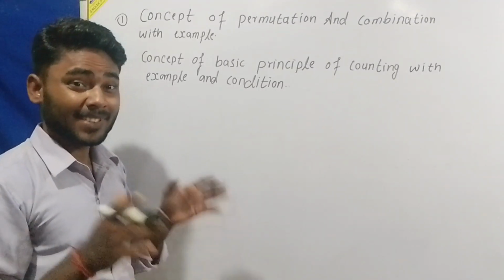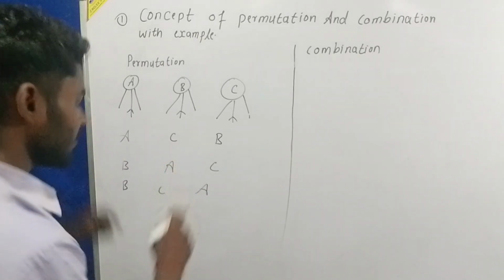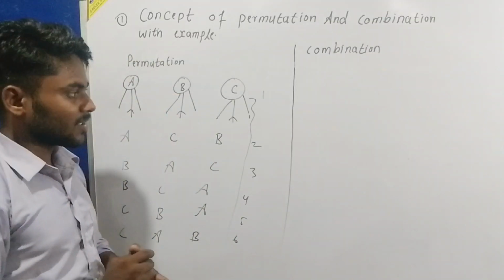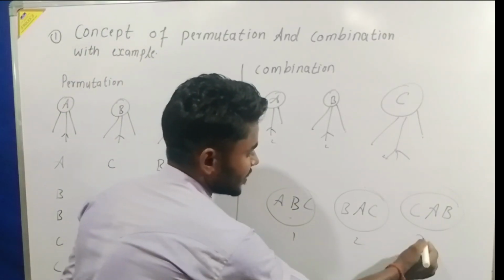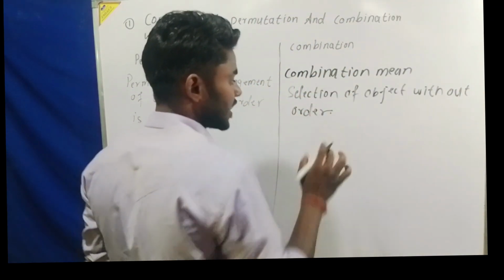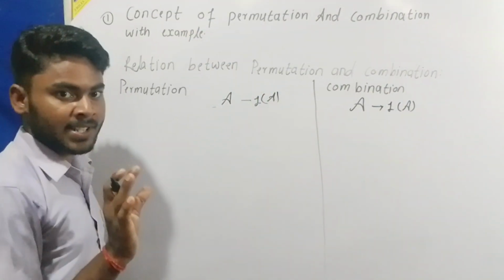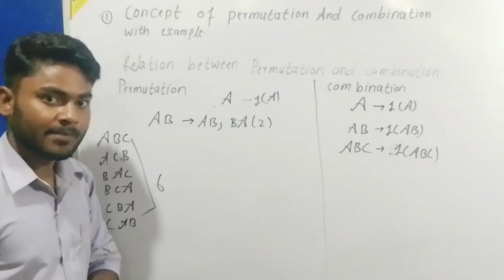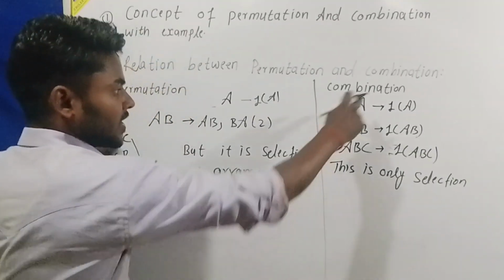permutation and combination||01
Basic of Permutation and Combination | Class 11 & 12 Mathematics | NEB | IOE Preparation
In this video, you will learn the basic concepts of Permutation and Combination in the easiest way. This lecture is perfect for beginners and will help you build a strong foundation before solving exam-level questions.
In this video:
Meaning of Permutation
Meaning of Combination
Difference between Permutation and Combination
Real-life examples
When to use nPr and nCr
Basic formulas with simple explanations
Whether you are preparing for NEB Class 11/12, IOE Entrance, or any competitive exam, this video will make the topic easy to understand.